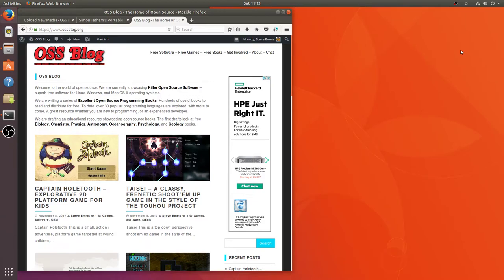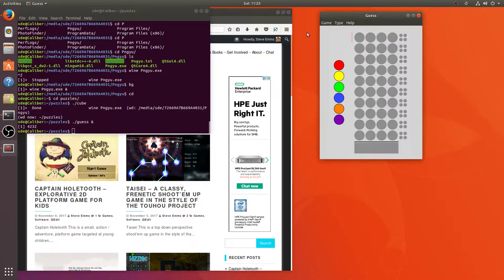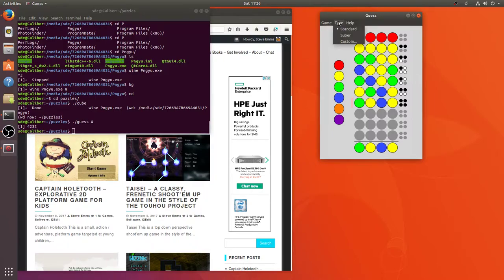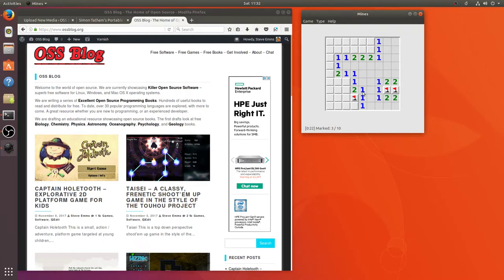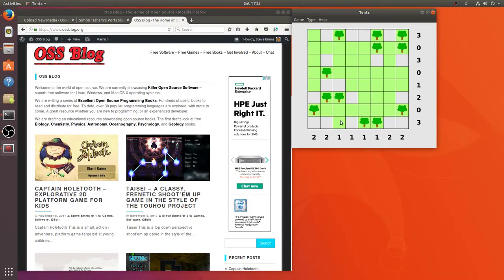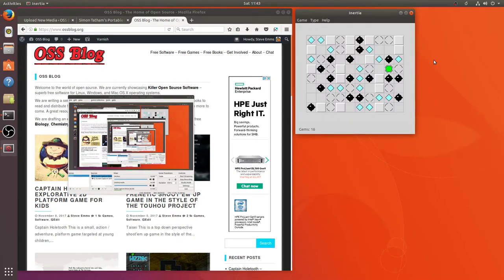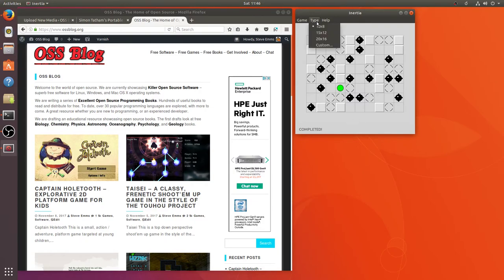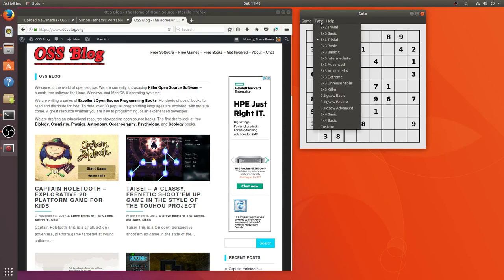Simon Tatham's Portable Puzzle Collection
Learn all about this free collection of fun puzzle games.